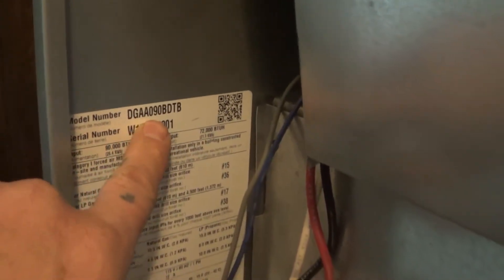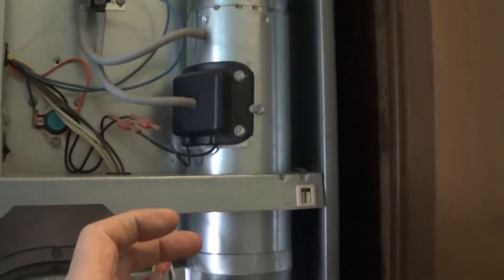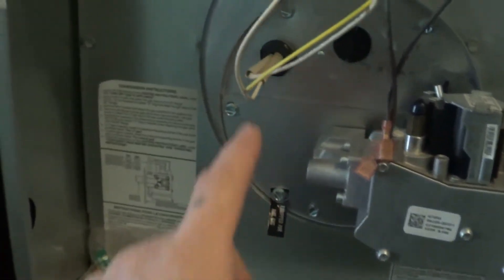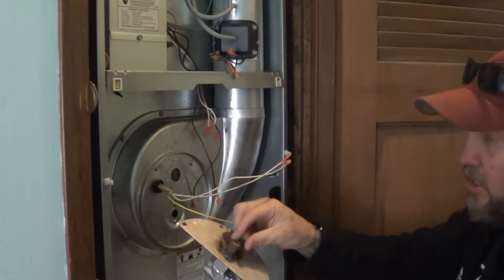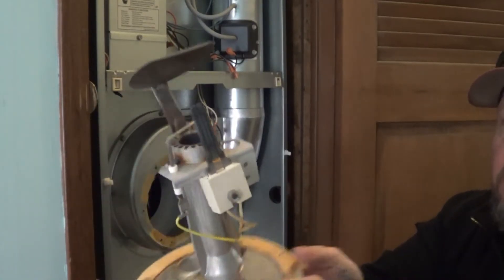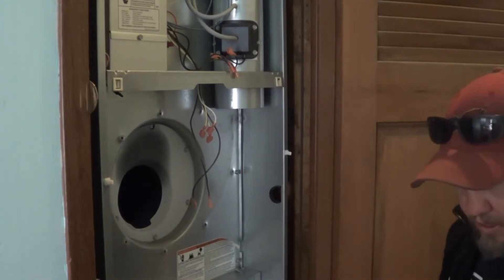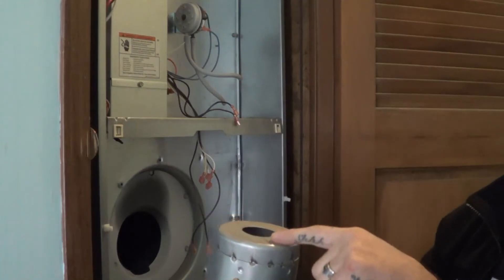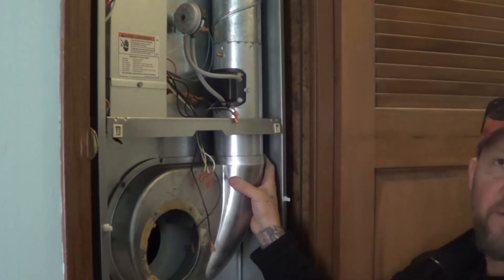How to replace a Motor in a DGAA or DGAX Furnace (Inducer).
In this video we will show you how to replace a combustion air motor also known as a inducer motor for your funace. This application is for the model number starting with a DGAA & DGAX.